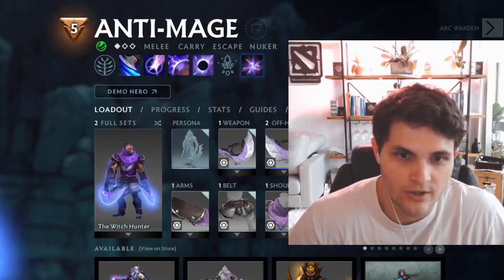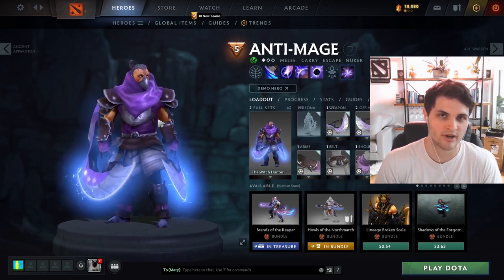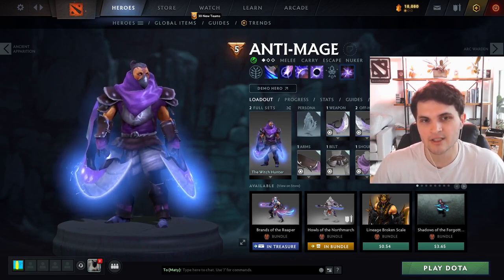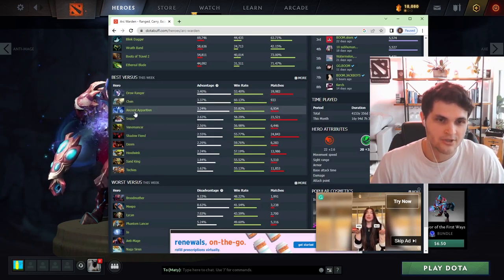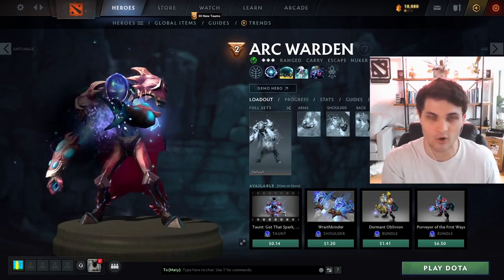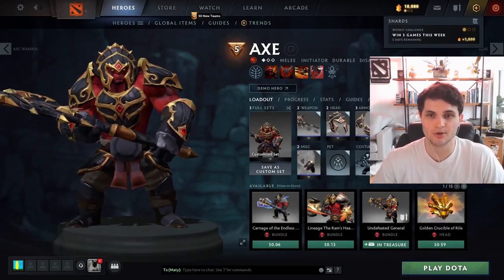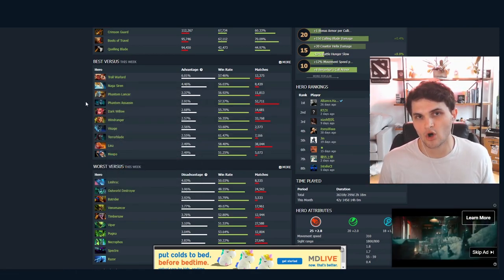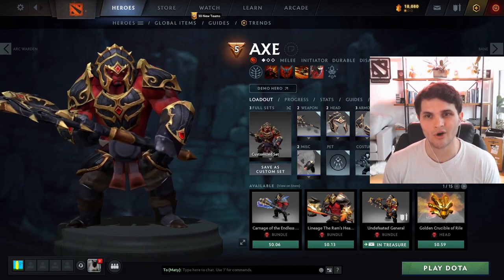Countering Heroes #2: Axe, Anti-Mage, and Arc Warden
0:00 Intro
0:21 Anti Mage
4:56 Arc Warden
10:16 Axe